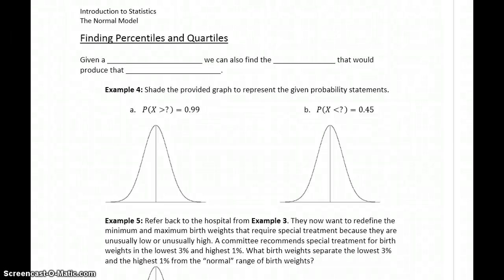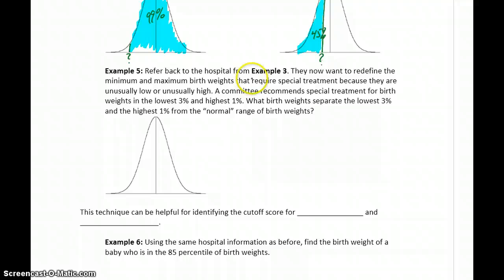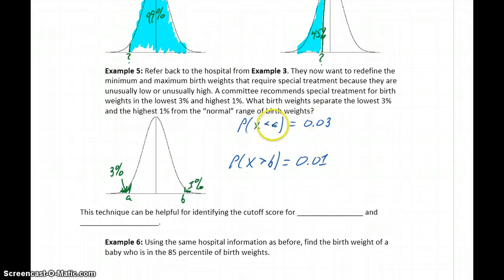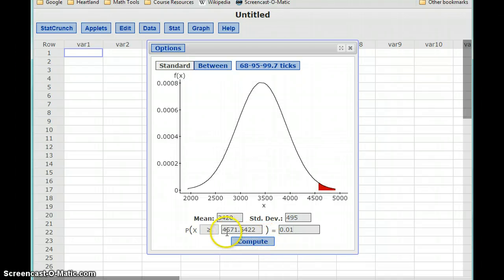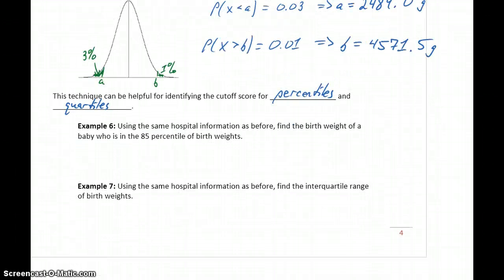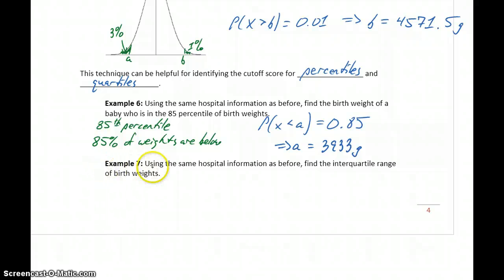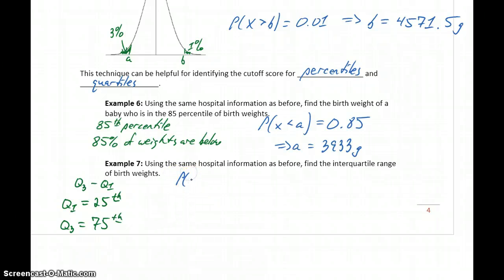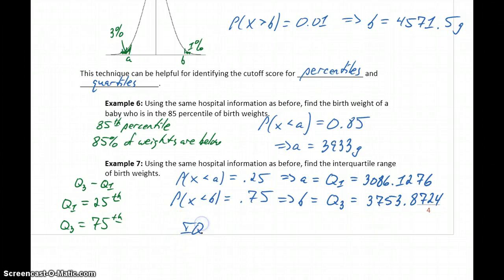Statistics Normal Model Part 3 - Finding Percentiles & Quartiles